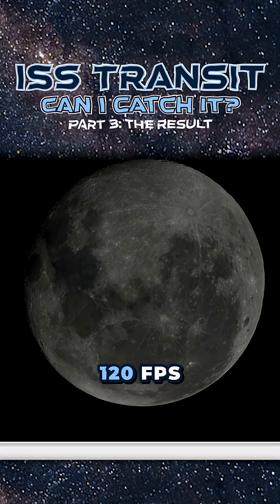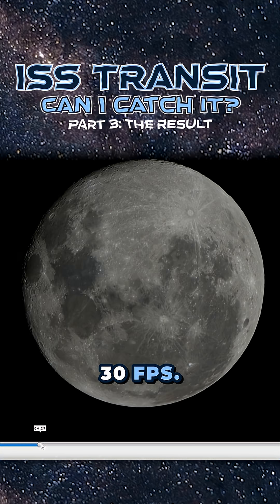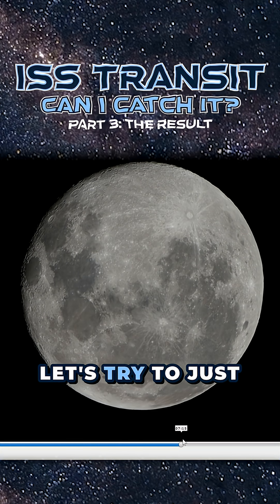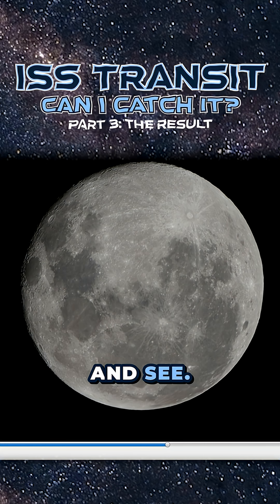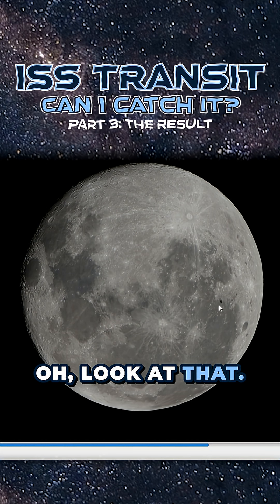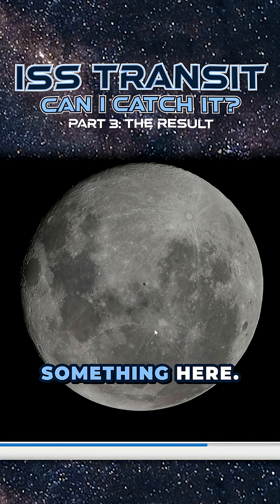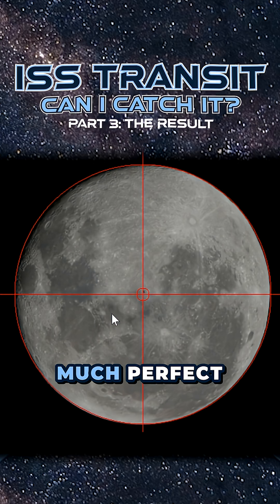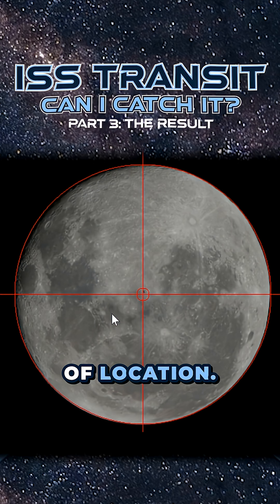My ISS Moon Transit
I captured the International Space Station (ISS) as it transited the Moon through my telescope. In this video, I take you along on the journey to plan, set up, and film this rare celestial event. Watch how the ISS crosses in front of the Moon in just a fraction of a second, a once-in-a-lifetime shot for astrophotographers.

Learn about the challenges of photographing the ISS, the equipment I used, and how I prepared to catch the transit at exactly the right moment. If you’ve ever wondered what the ISS looks like through a telescope, or how to capture a transit yourself, this video will give you a front-row seat.